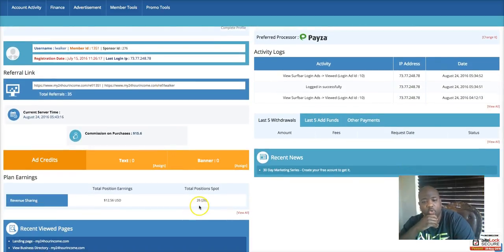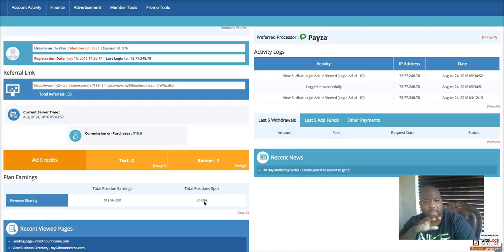My 24 Hour Income Day 3 with Lionel Walker